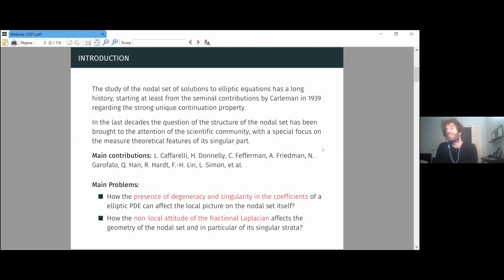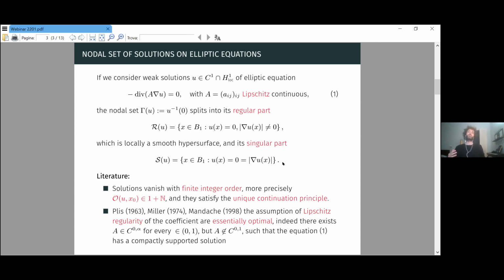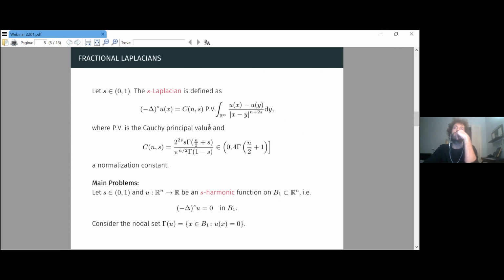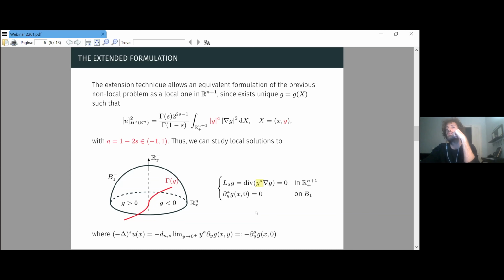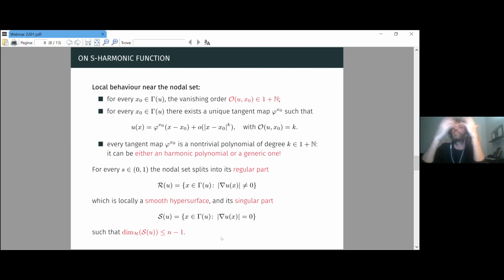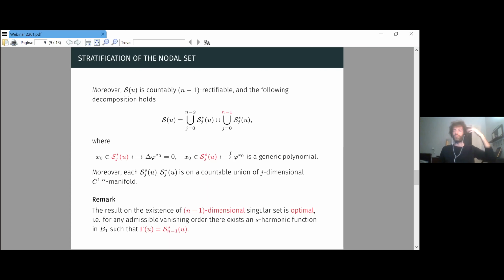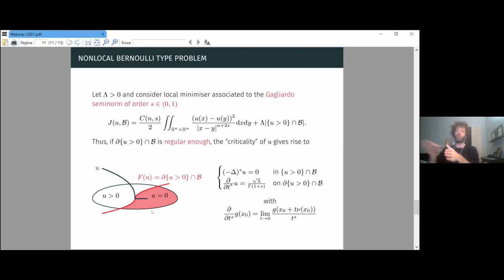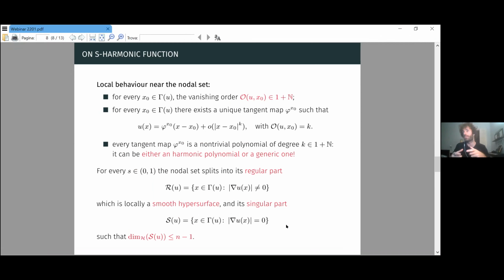Giorgio Tortone:The nodal set of solutions to fractional elliptic equations